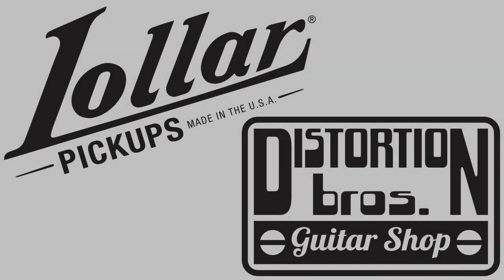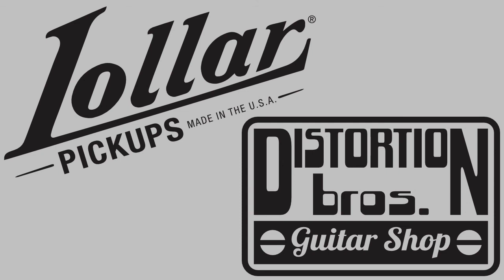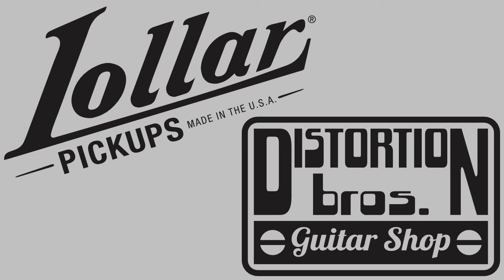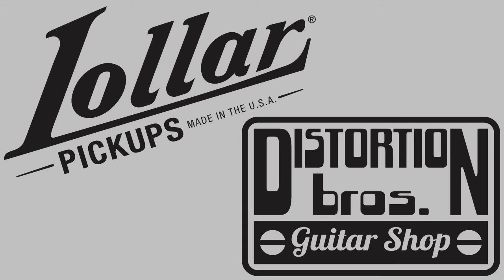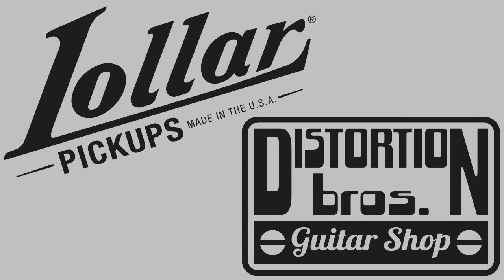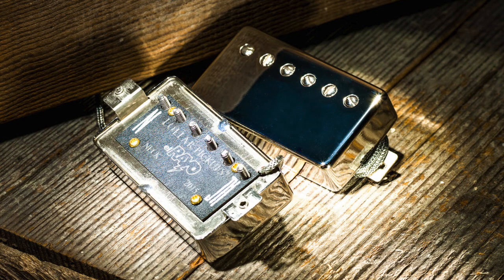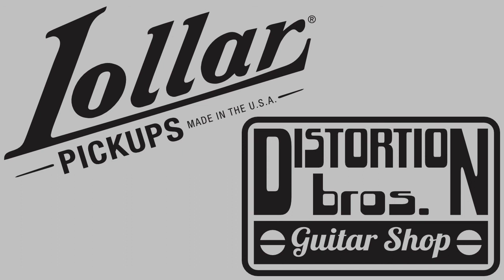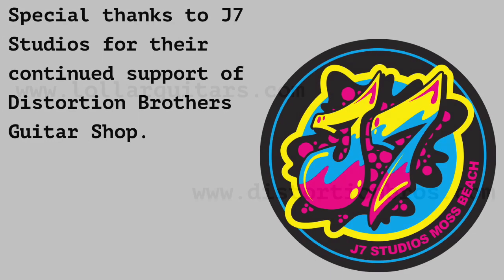Jason Lollar - Distortion Brothers Interview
Pickup expert, musician, guitar builder, author, and nice guy, Jason Lollar talks to Mickey of Distortion Brothers Guitar Shop.